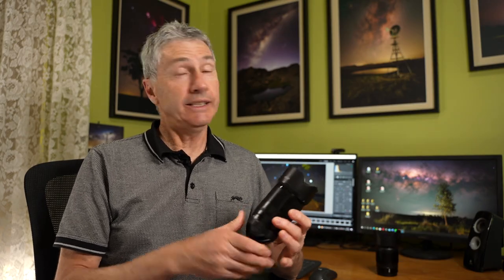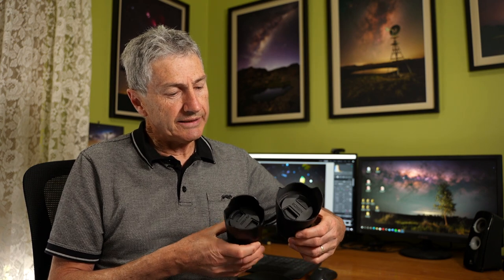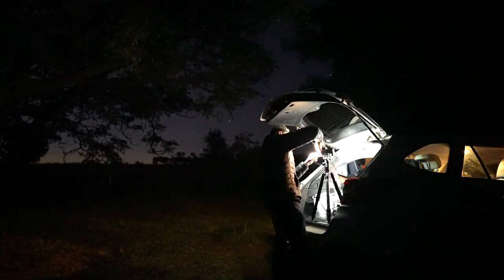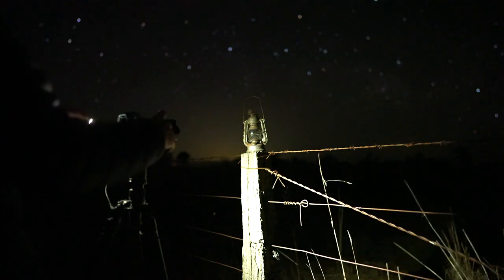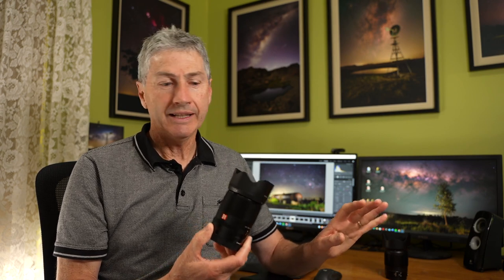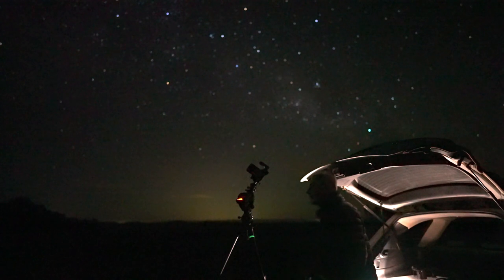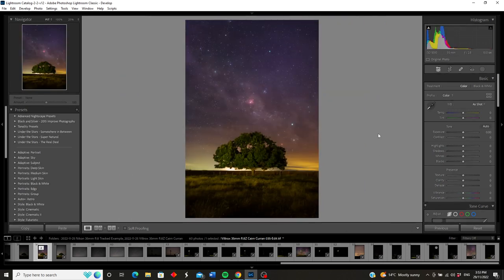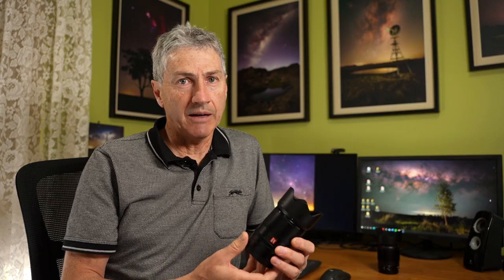Viltrox 35mm F1.8 for Milky Way Photography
If you're looking for a great value and high performing 35mm lens for shooting the night sky and landscape then I highly recommend the Viltrox 35mm f1.8 for the Nikon Z system. It's also available for the Sony E mount.
In this video I take it out for a test. As well as that I compare it to the genuine Nikon 35mm f1.8S lens.